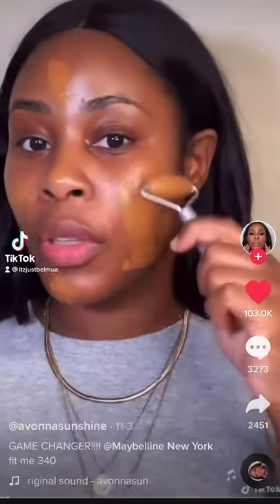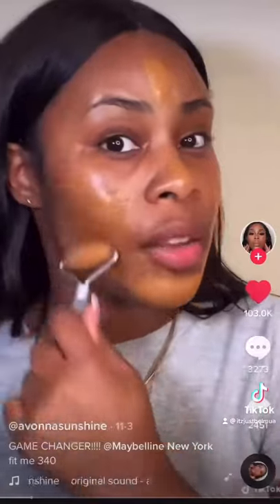Jade roller foundation hack🤯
Credit to: @avonnasunshine on tiktok & Instagram